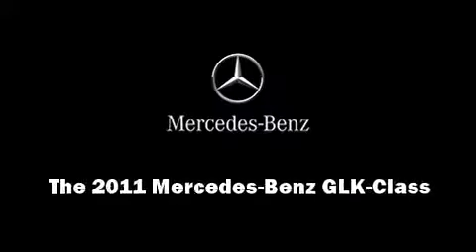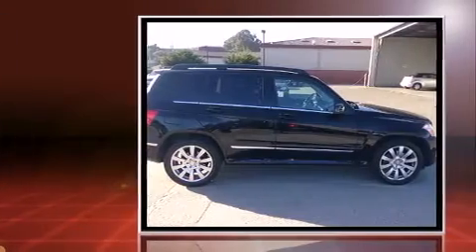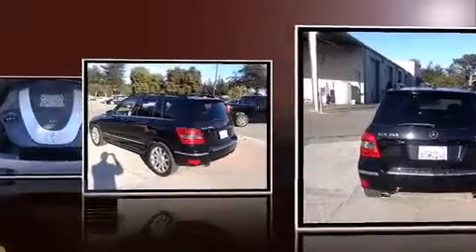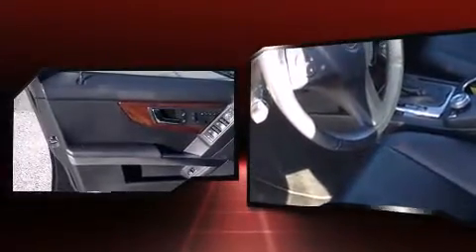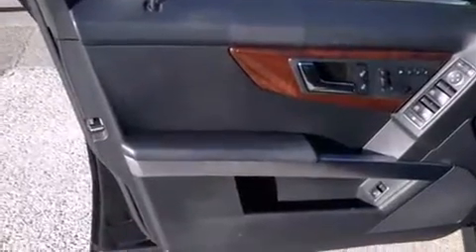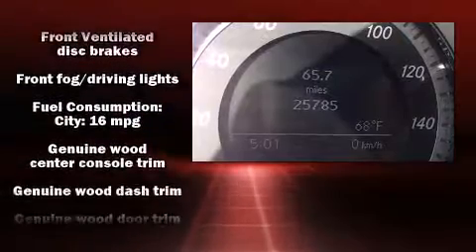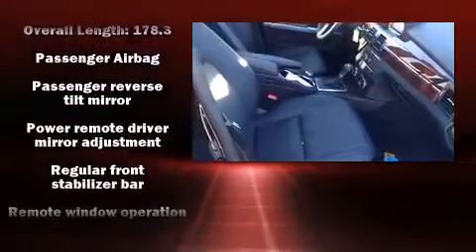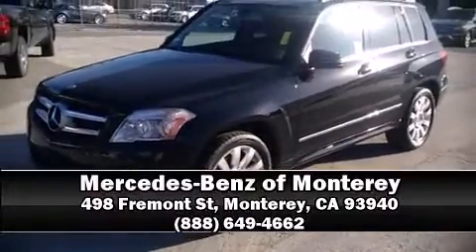2011 Mercedes-Benz GLK-Class GLK350 4MATIC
Familiarize yourself with the 2011 Mercedes-Benz GLK-Class. A 3.5 liter V-6 engine pairs with a sophisticated 7 speed automatic transmission, providing a smooth and predictable driving experience. A wealth of standard features means that you no longer have to sacrifice. Like power windows, mirrors, and seats, 1-touch window functionality, adjustable headrests in all seating positions, a trip computer, an outside temperature display, heated door mirrors, rear wipers, and remote keyless entry. Mercedes-Benz also prioritized safety and security by including: dual front impact airbags with occupant sensing airbag, head curtain airbags, traction control, brake assist, anti-whiplash front head restraints, a security system, and 4 wheel disc brakes with ABS. Various mechanical systems are monitored by electronic stability control, keeping you on your intended path. This vehicle has achieved Certified Pre-Owned status, by passing Mercedes-Benz's comprehensive certification process. Our sales staff will help you find the vehicle that you've been searching for. We'd be happy to answer any questions that you may have. Stop in and take a test drive!